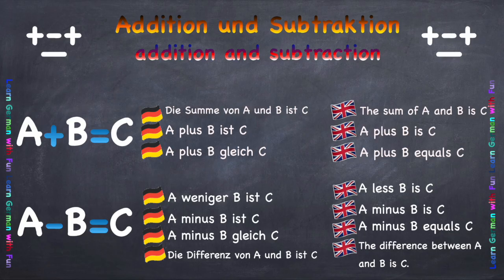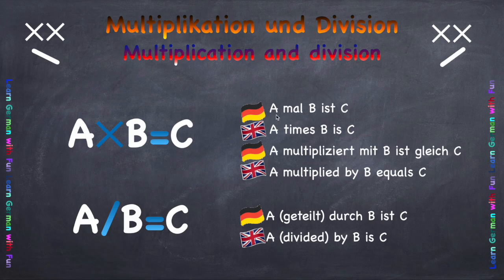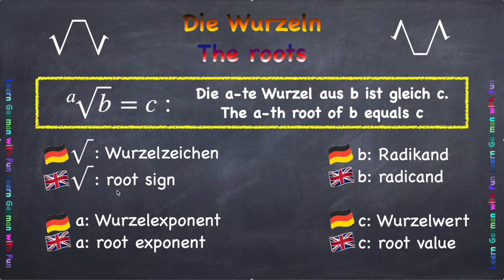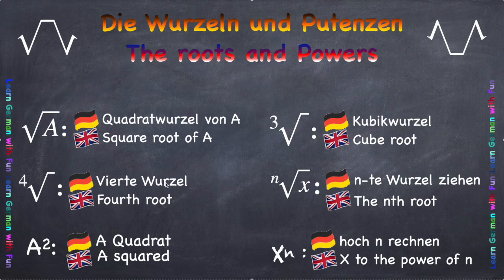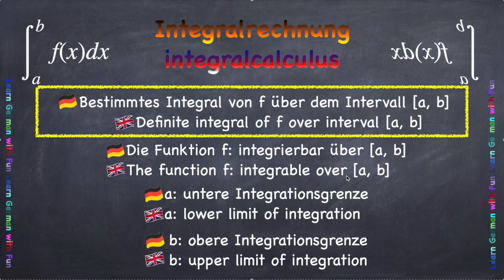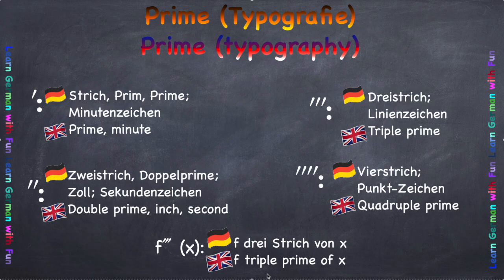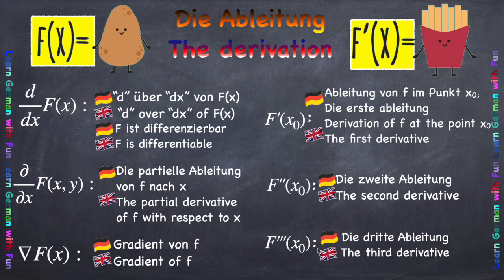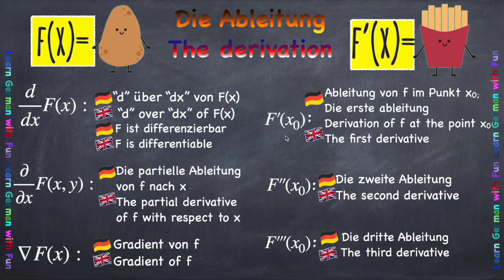Vocabulary for mathematics (in German and English); واژگان آلمانی و انگلیسی برای عملیات ریاضی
In this video, you will learn essential German and English vocabulary related to the mathematical operations.